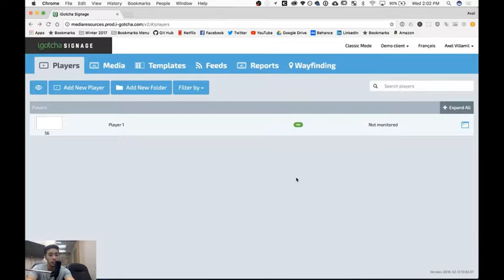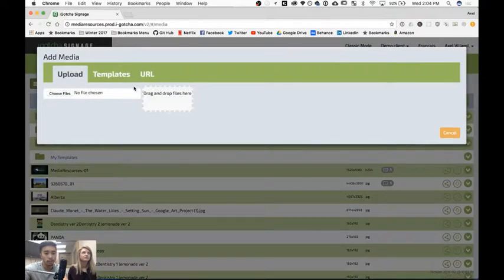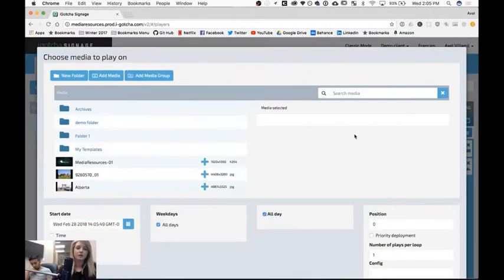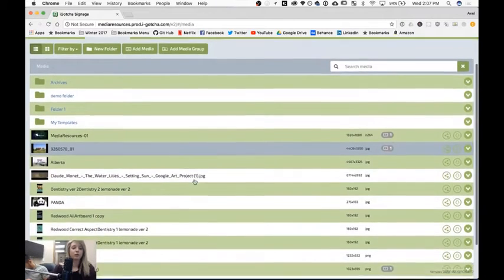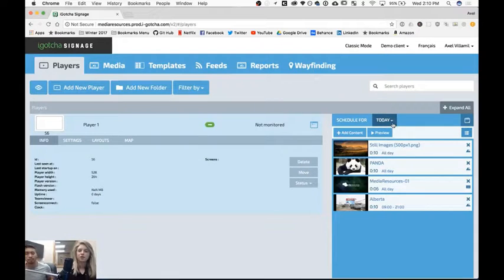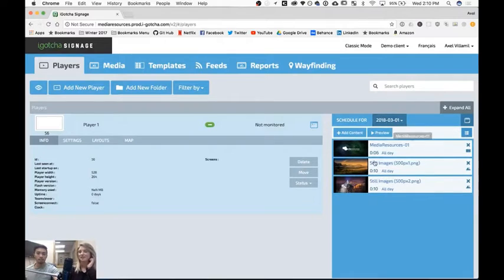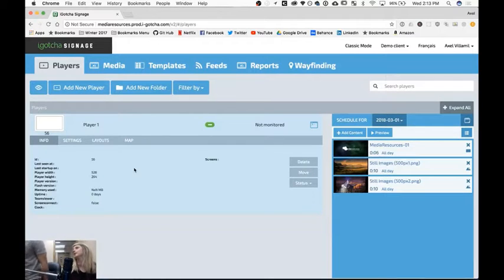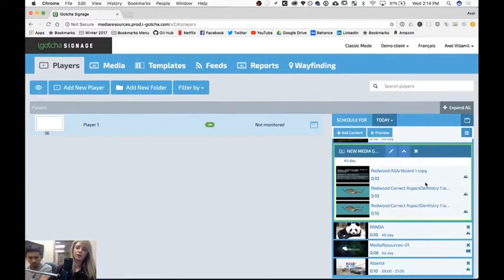iGotcha Tutorial - Software Introduction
Today's training focuses on the basic features of iGotcha. We will be providing an overall tour of the iGotcha software as well as how to upload and deploy media on your display.

Please make sure you have a Google/G-Mail account or YouTube account in order to comment and ask questions.

Today's team is Shannon Summers and Axel Villamil.

Shannon has over 3 years in experience with content management systems like iGotcha and is knowledgable in five other softwares for managing and scheduling content in the digital signage industry.

Axel is Media Resources' Director of Creative Service and comes from a background in Computer Science, Content Creation and Creative Management. He will be answering any questions in the chat.

This stream will be recorded so if you miss any information the stream will be uploaded to our YouTube channel today after the stream has ended.